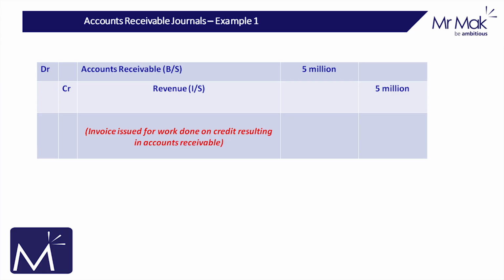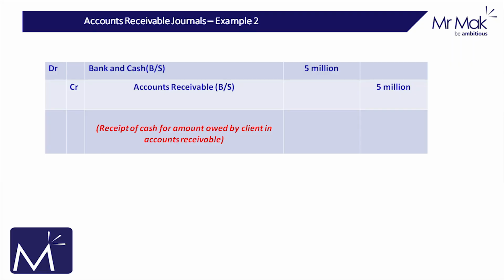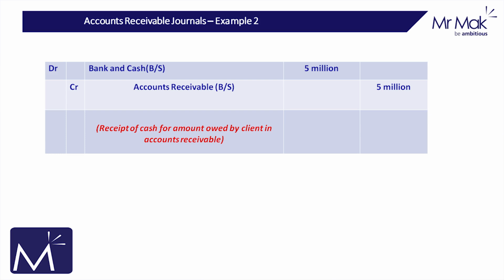Accounts Receivable Journals